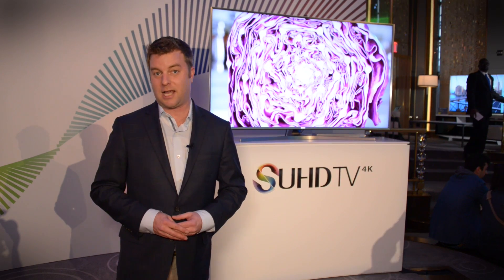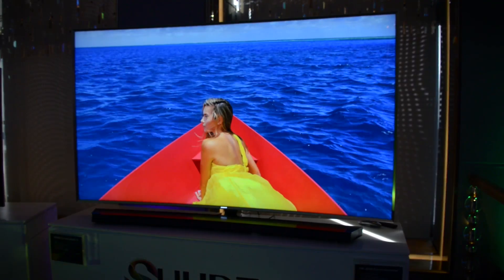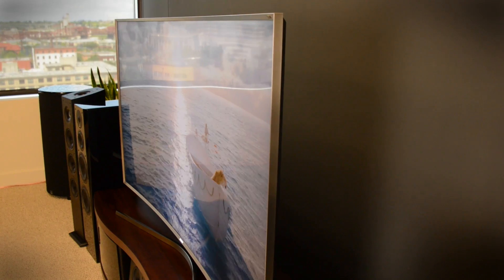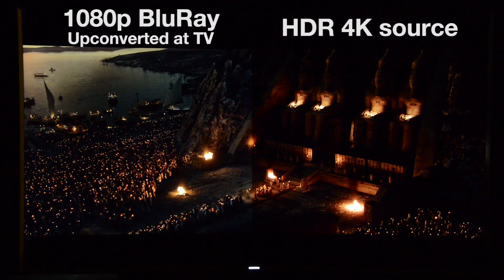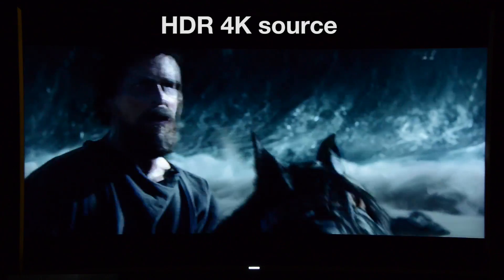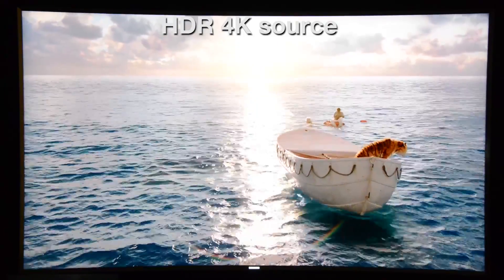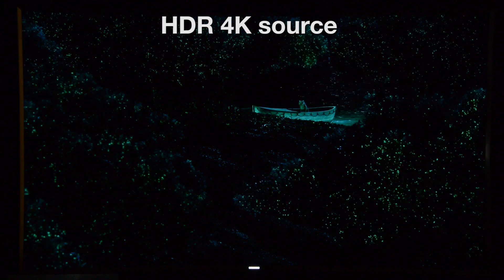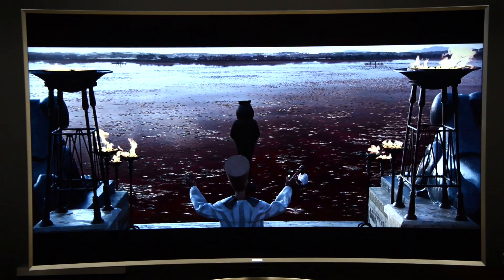Samsung SUHD TV - Explained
Since 4K Ultra HD TVs were first introduced, the conversation has been about resolution – four times the resolution of 1080p HD TVs. But now Ultra HD means something more.

What does The S in SUHD stand for? Some like to think the S stands for ‘Super’, while others have suggested ‘Stylish’ ‘Special’ or ‘Samsung.’ In truth, the ‘S’ doesn’t stand for anything in particular.

The ‘S’ might not mean anything, but the improvements that come with that one letter are very real, and some think that they do more for UHD picture quality than resolution ever could. It all boils down to two new factors: High Dynamic Range, and Wide Color Gamut. But what does that all mean?